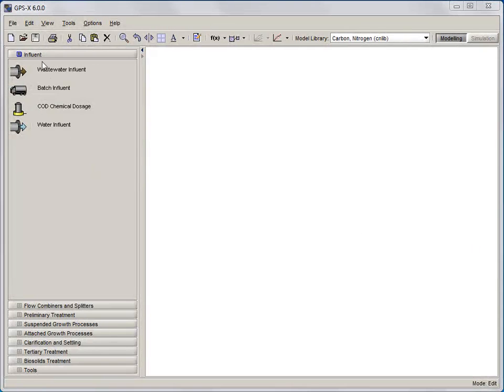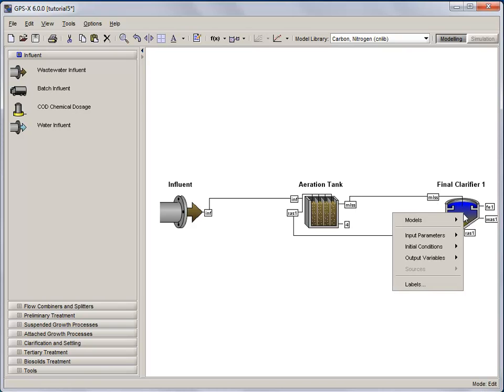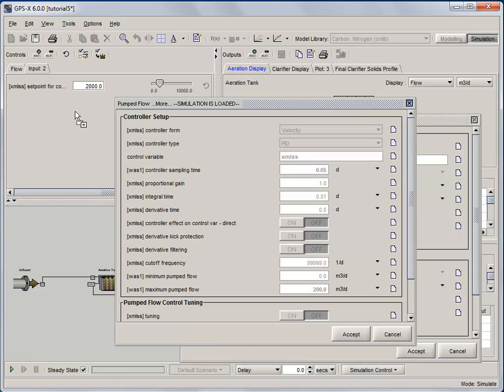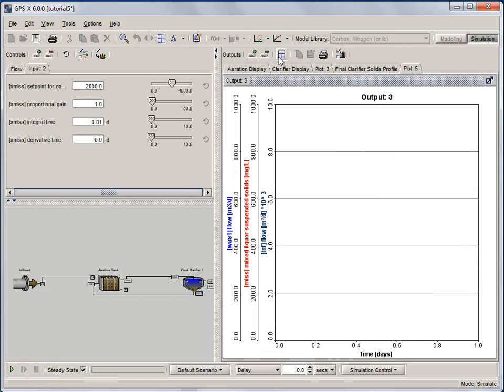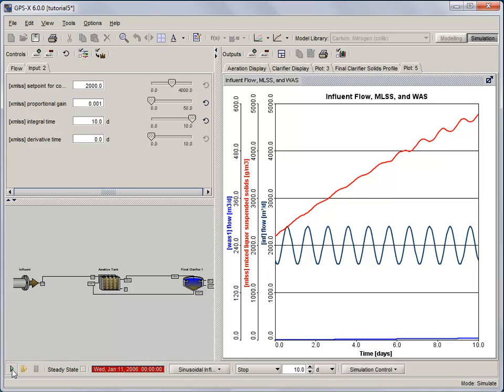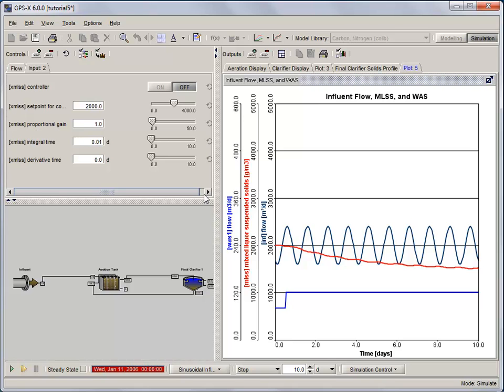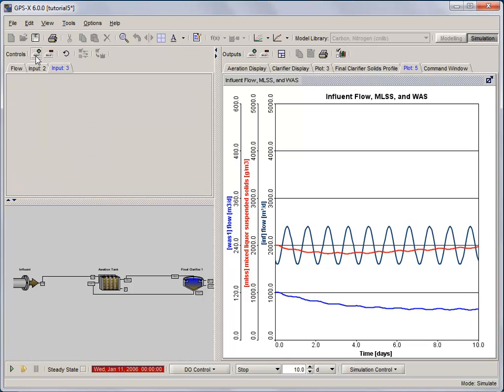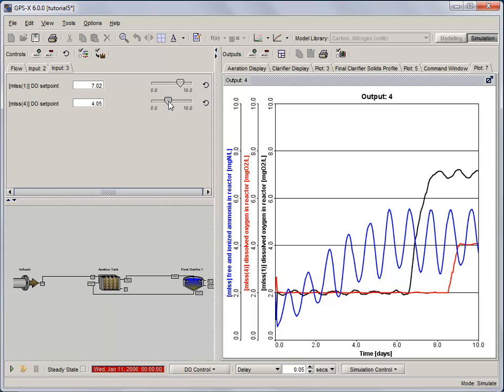GPS-X Tutorial 5: Using Automatic Controllers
In this tutorial you will learn how to setup an MLSS controller to automatically adjust the biosolids wastage rate in order to meet the specified MLSS set point; and how to setup a dissolved oxygen controller that automatically changes the aeration rate in order to meet the dissolved oxygen set point.